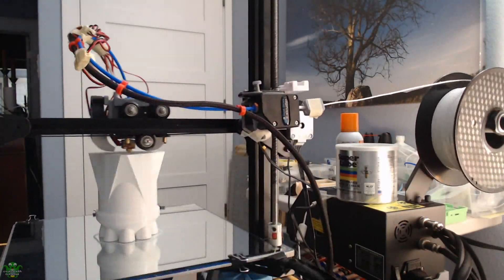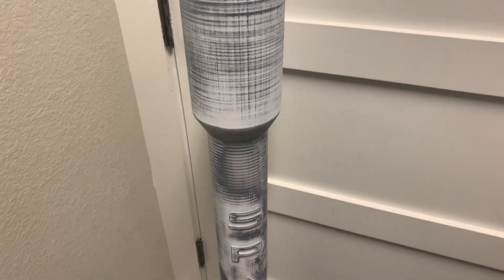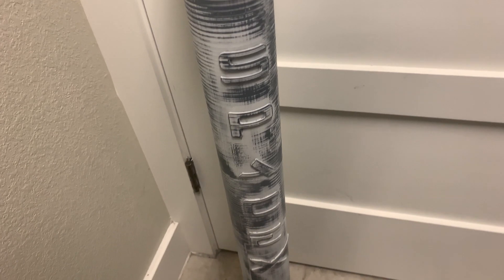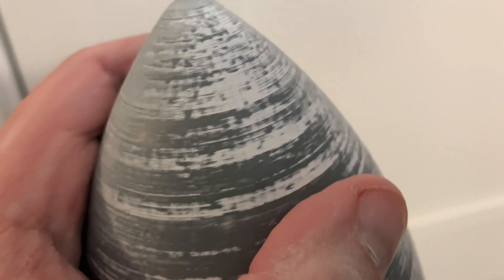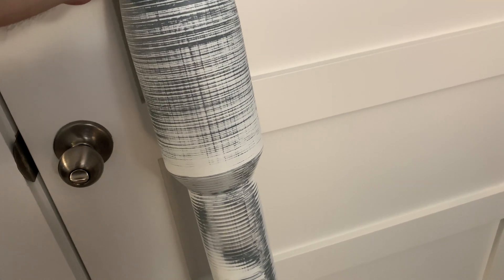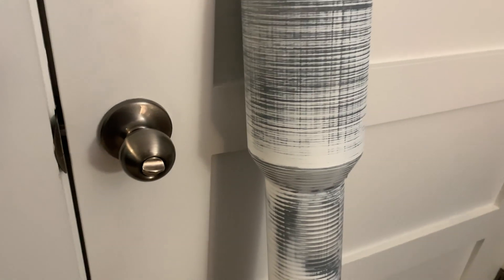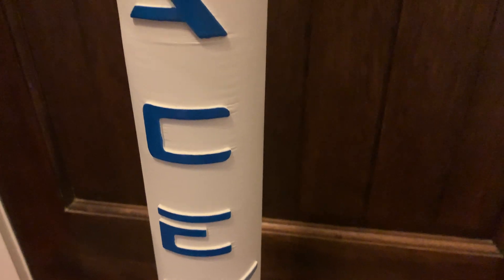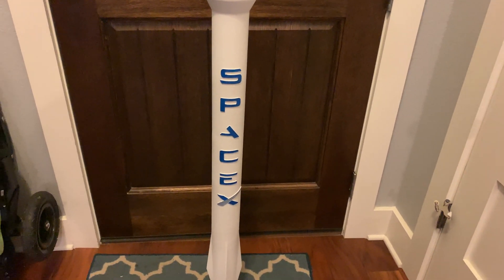SpaceX Falcon 9 3D Print! Over 4 Feet Tall!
This is a timelapse plus overview of the over 4 foot tall SpaceX Falcon 9 model. It was printed in PLA with the settings below.

Following the printing and assembly I followed the following steps:

1. 3 coats of sandable primer, 2 in grey and the top in white

2. Sanding with 200 and 300 grit sandpaper (wet sanding to reduce airborn particles)

3. 4th coat of sandable primer

4. Sanding with 300 grit and 1000 grit sandpaper (wet sanding to reduce airborn particles)

5. Spraypainted with flat white spray paint, roughly 3-4 coats

6. Detail panting of the SpaceX logo

What I used to glue them together:
Loctite Gel Superglue
Weldon #3 Acrylic Cement